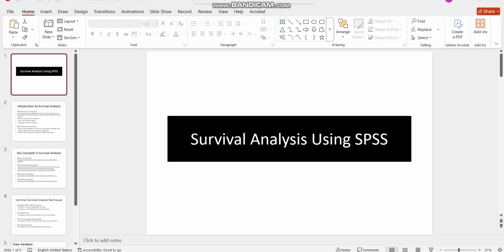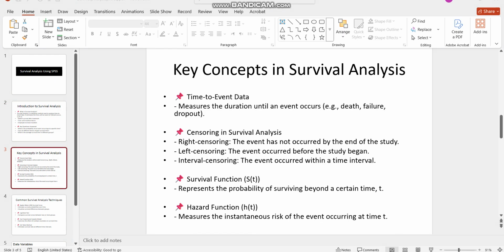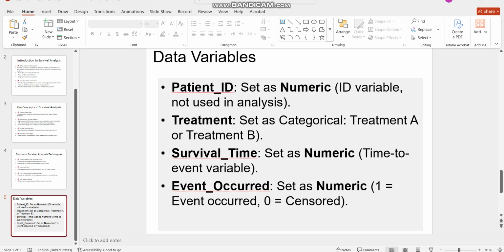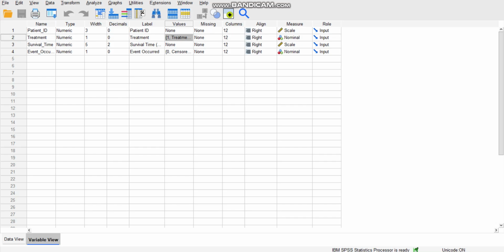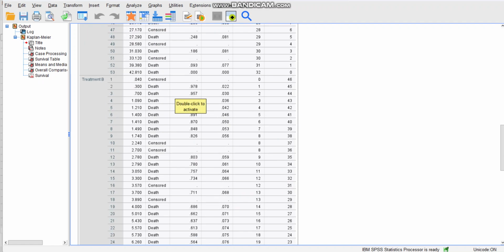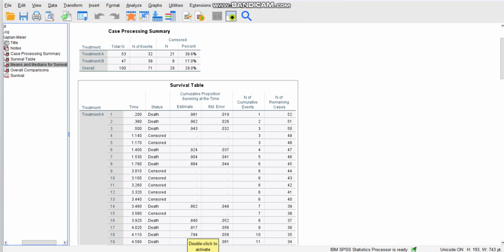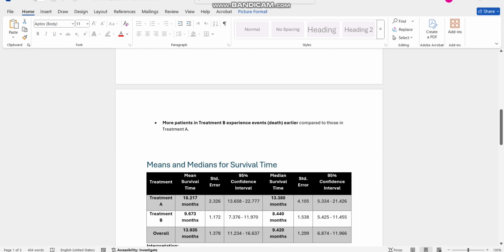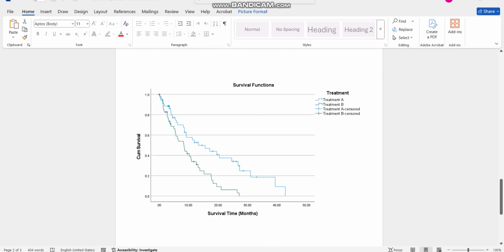Survival Analysis in SPSS | Step-by-Step Guide with Interpretation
Survival Analysis in SPSS | Step-by-Step Tutorial 🎥

In this video, I walk you through Survival Analysis using SPSS, covering:
✅ Kaplan-Meier Survival Curves 📈
✅ Log-Rank Test for Group Comparison 🧮
✅ Interpreting Survival Tables & Mean/Median Survival Times

💡 What You’ll Learn:

How to perform time-to-event analysis in SPSS
How to compare Treatment A vs. Treatment B
How to interpret the Kaplan-Meier survival curve & Log-Rank test results